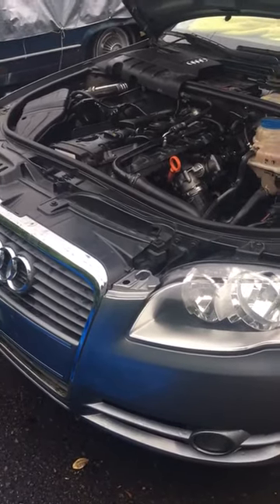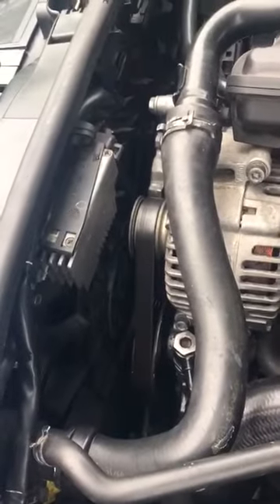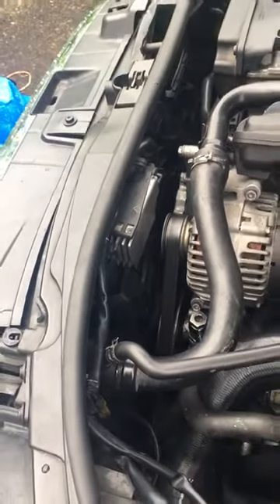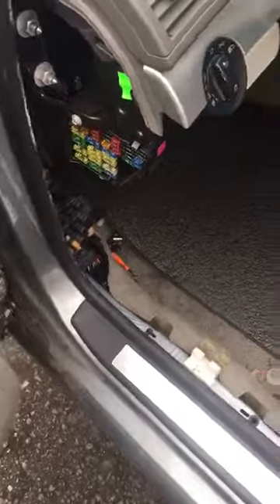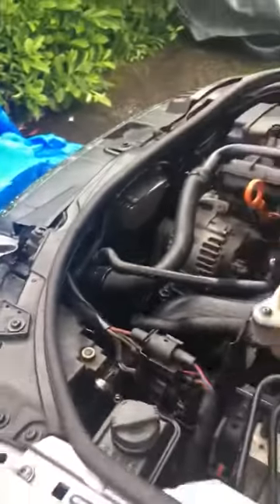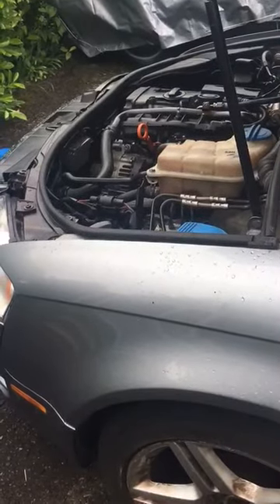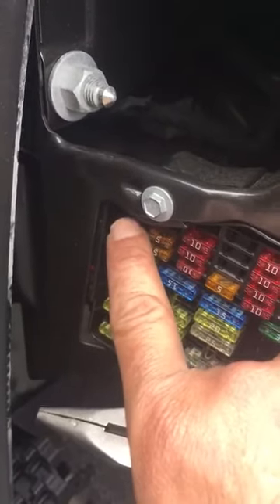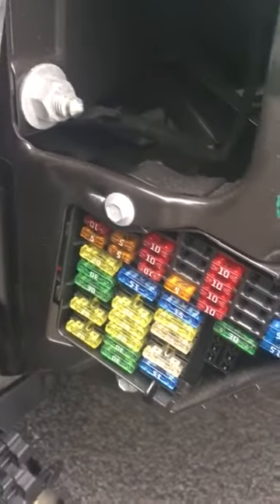07 Audi A4 2.0t radiator fan acting up, you won't believe how I fixed the problem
I was about to buy a radiator fan control unit and replace it for nothing then I found something that surprised me